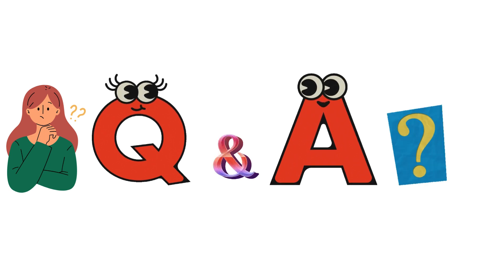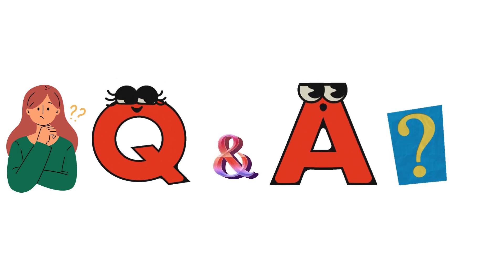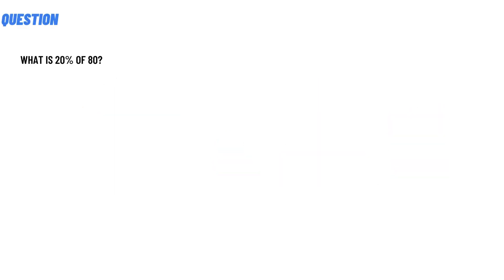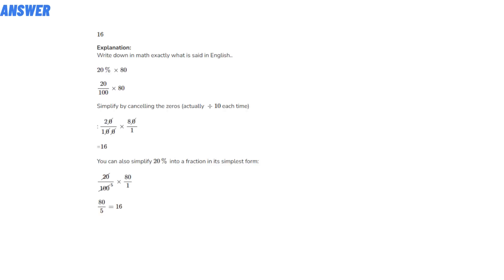What is 20% of 80?